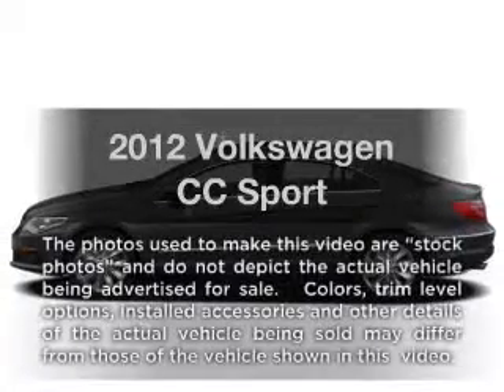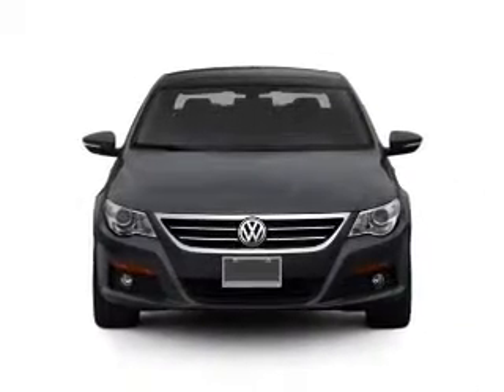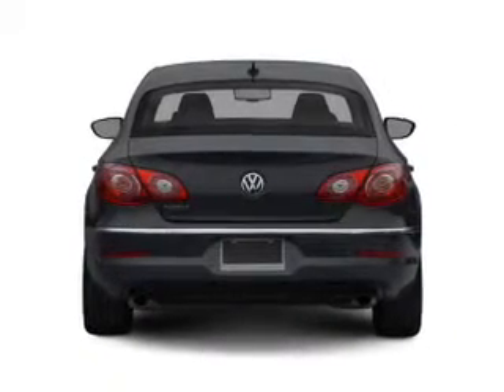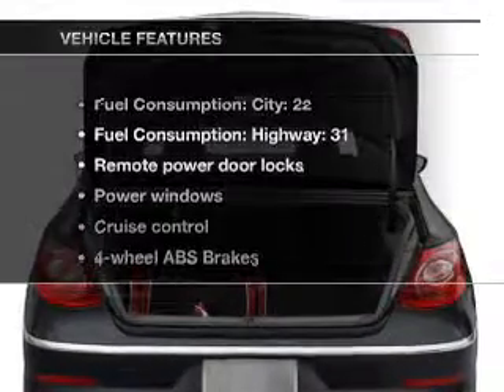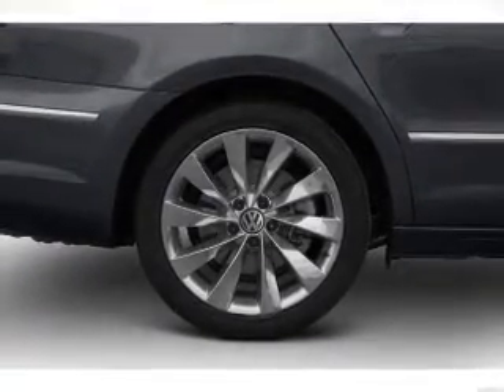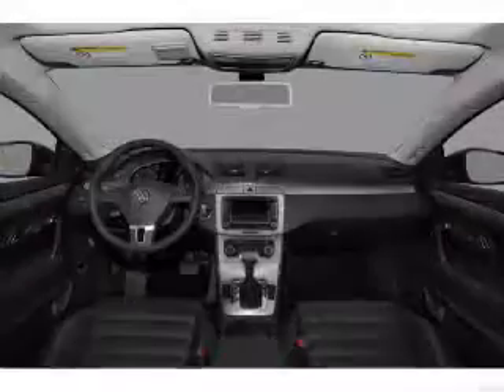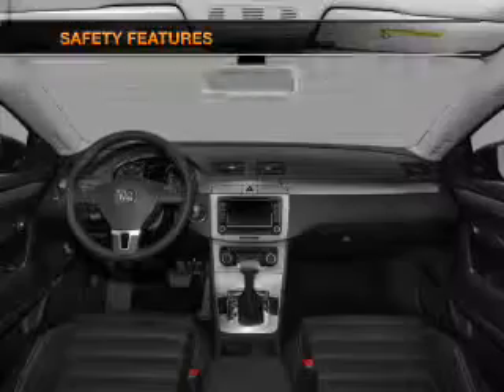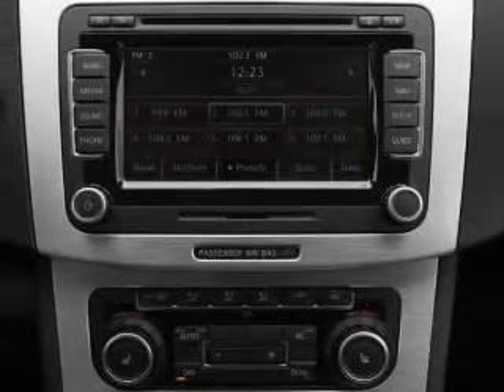2012 Volkswagen CC - Ontario CA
Year: 2012
Make: Volkswagen
Model: CC
Trim: Sport
Engine: 2.0 liter inline 4 cylinder 16 valve
Transmission: 6-Speed Automatic with Auto-Shift
Color: Deep Black Metallic
Mileage: 0
Address:
701 S Katering